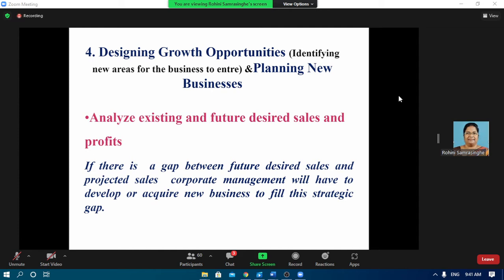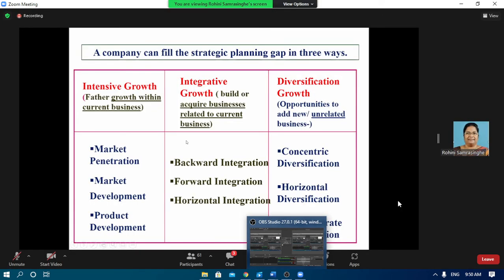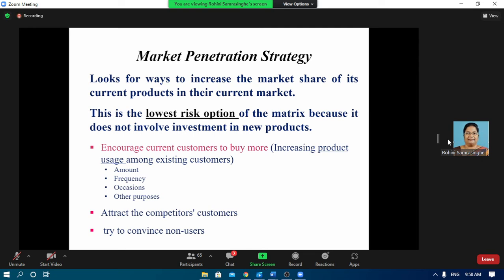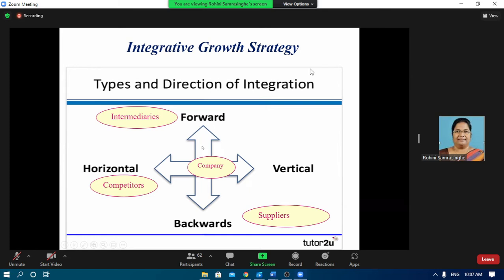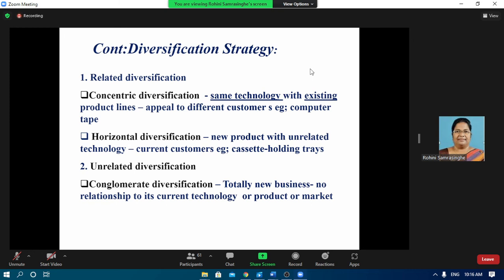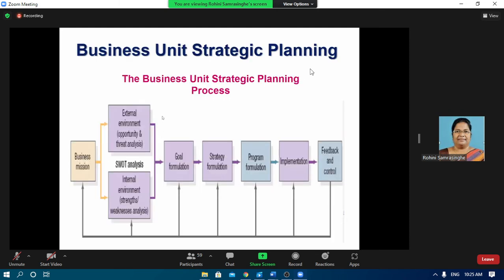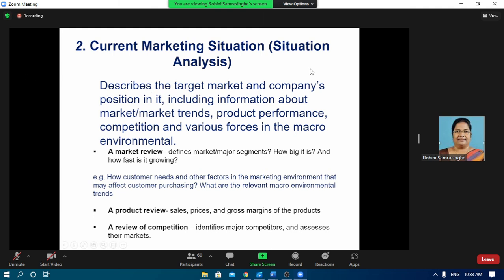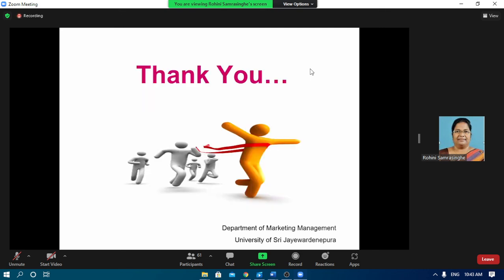05.) MMS 5302 -Marketing Management - 26.03.2022 - Part 02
MMS 5302 -Marketing Management
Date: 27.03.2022